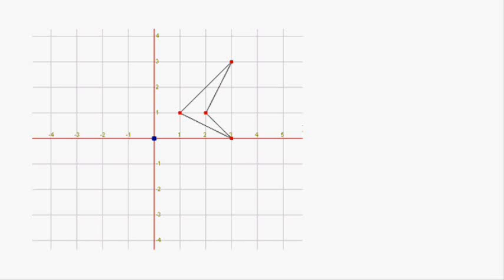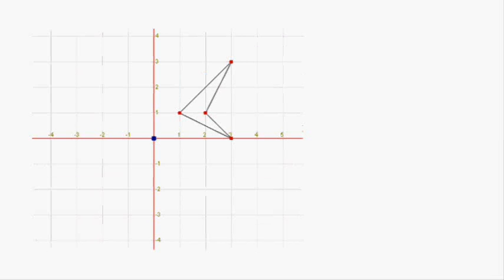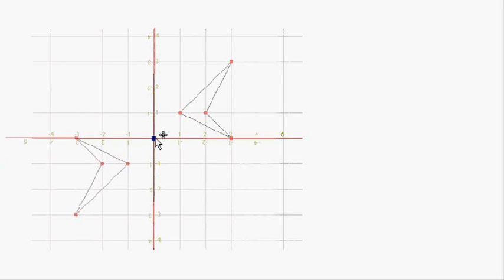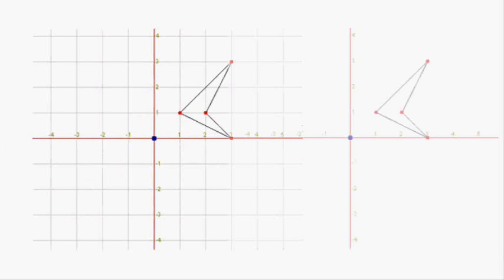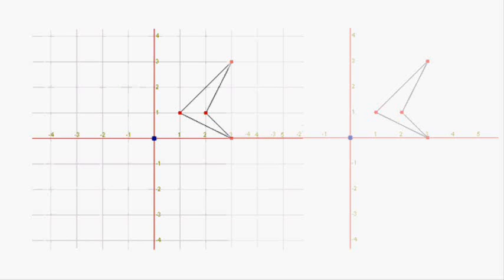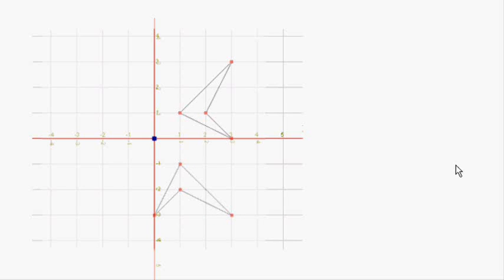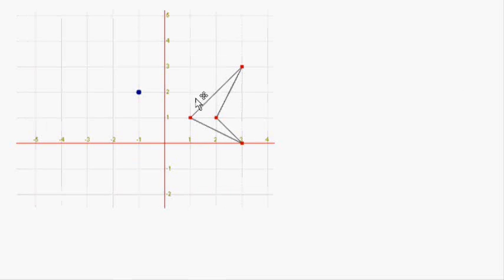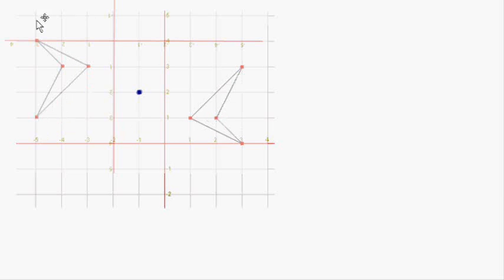Rotations of shapes 1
Describing and drawing rotations of simple shapes on a graph in the plane.